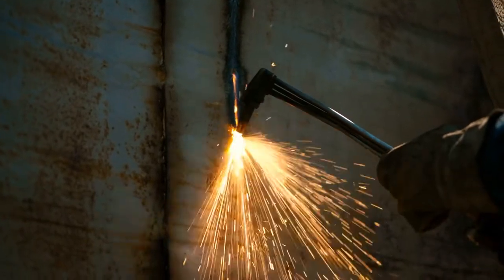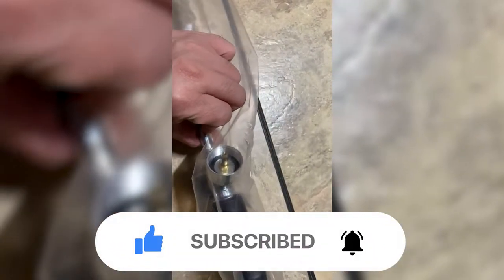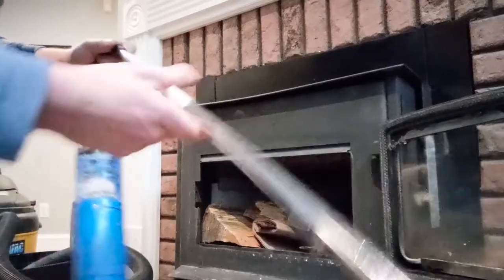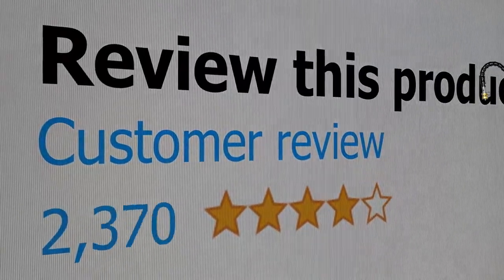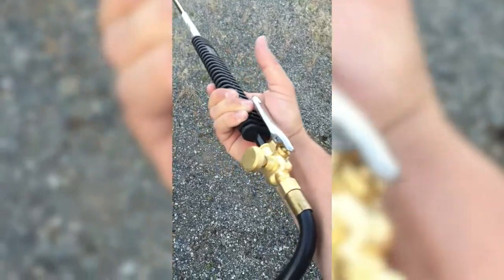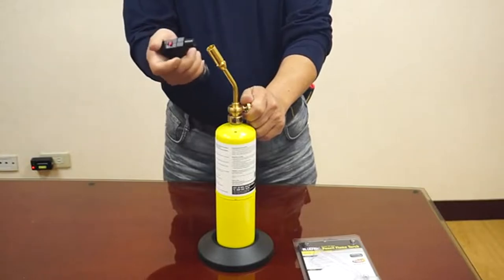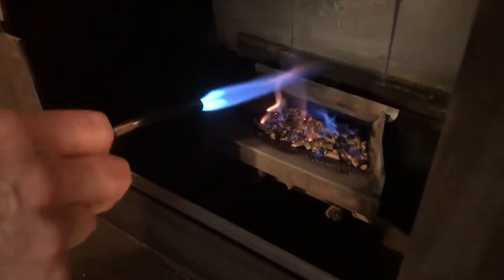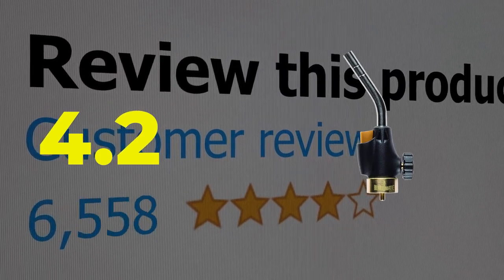5 Best Propane Torches 2022 (Cheap and Powerful Options) | With Buying Guides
Looking for the best propane torches of 2020? Look no further! In this video, we compare five top-rated propane torches and provide buying guides to help you choose the perfect one for your needs.